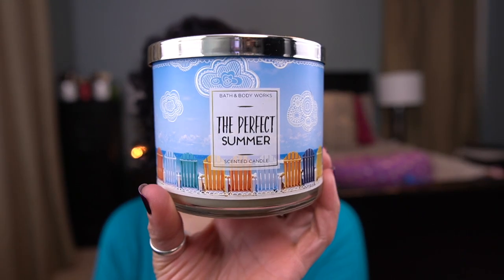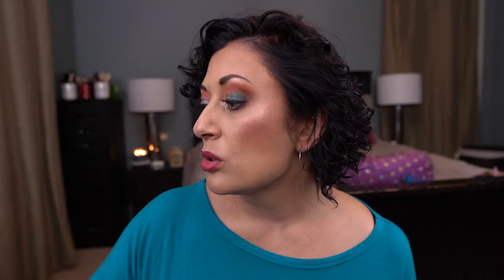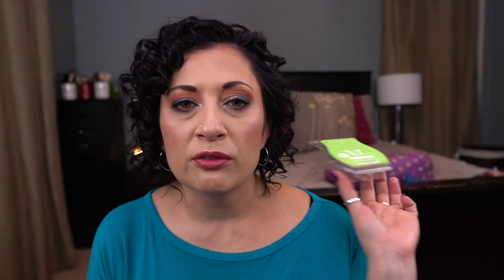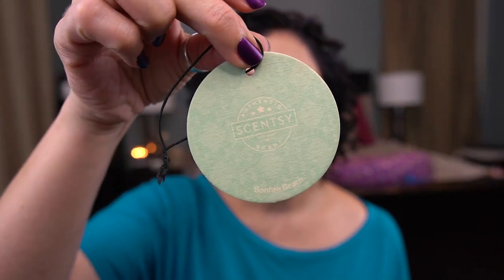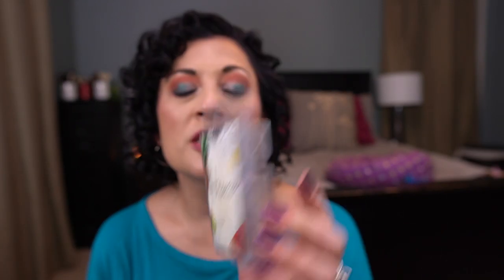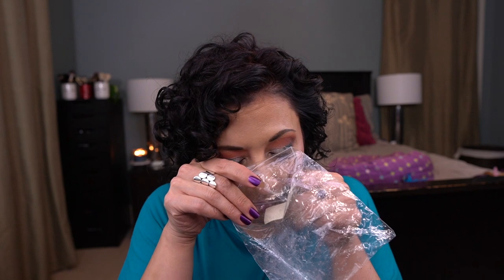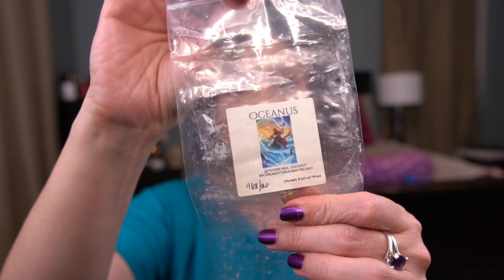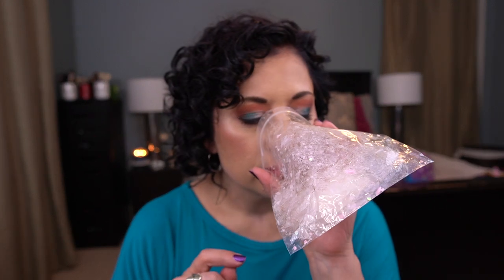October Home Fragrance Empties! Bath & Body Works, Scentsy, Vendor Wax!!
Here are my home fragrance empties for the month of October!  This is super late - again LOL. Just trying to get these older videos up before the end of the year! I have Bath and Body Works and Homeworx candles, and a good amount of Scentsy wax and some vendor wax to share with you today. I will also include my Scentsy website information below. Let me know if you have any questions!!